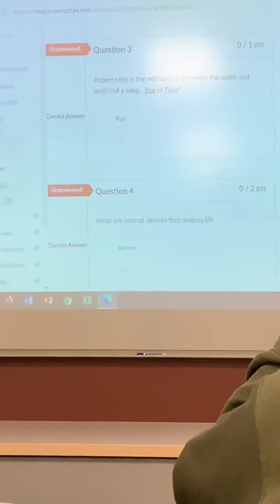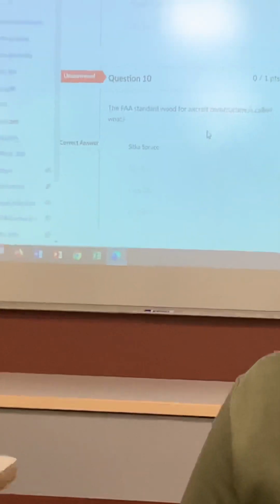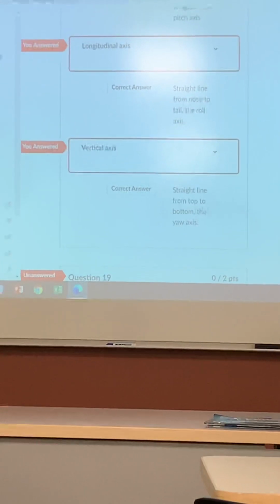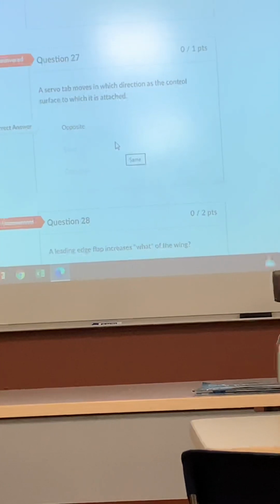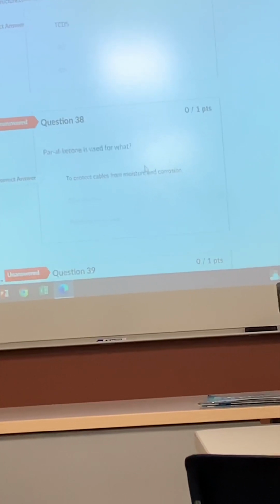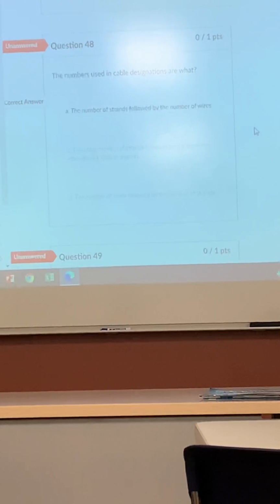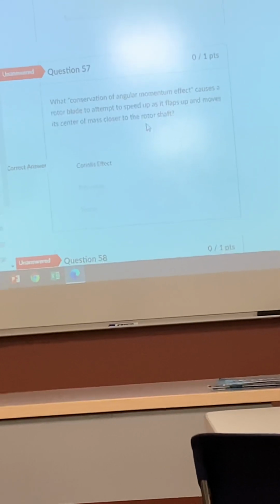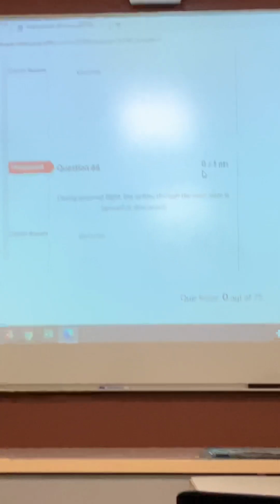December 1, 2022